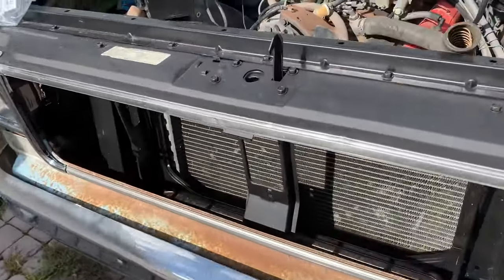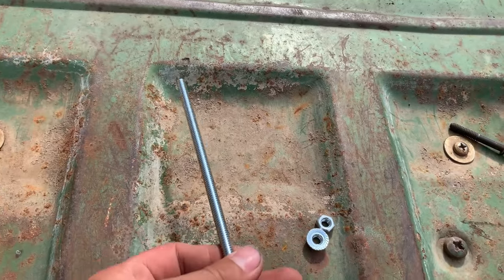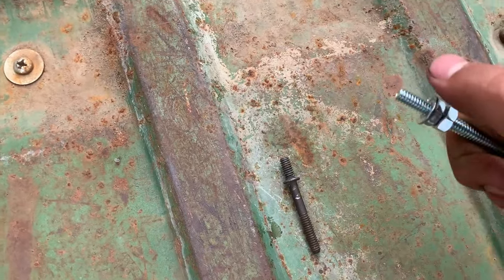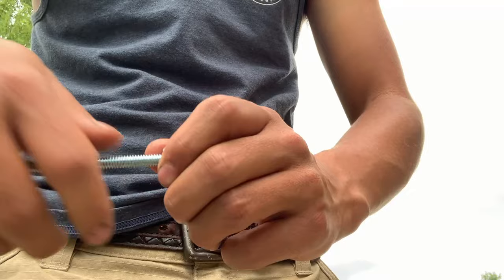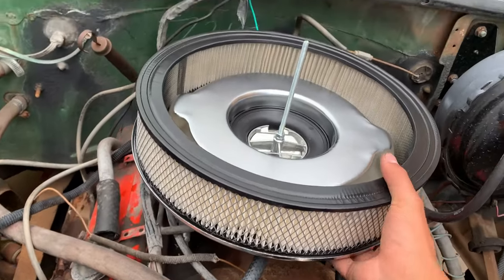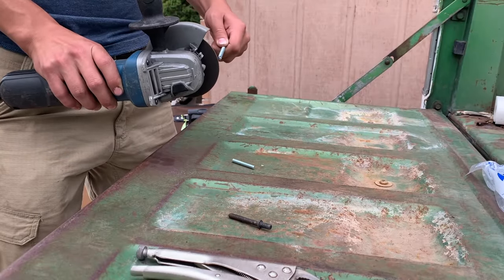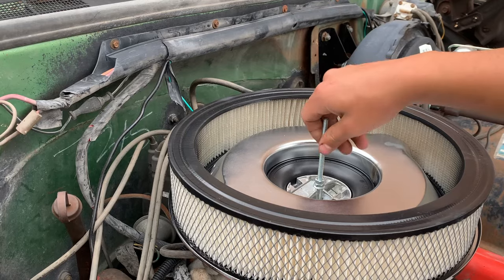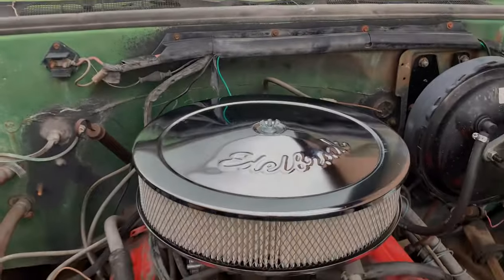Air Filter Screw TOO SHORT Easy 5 Minute Fix Chevy C10